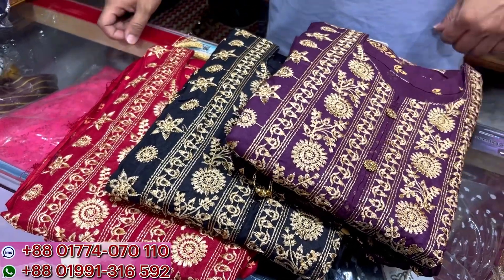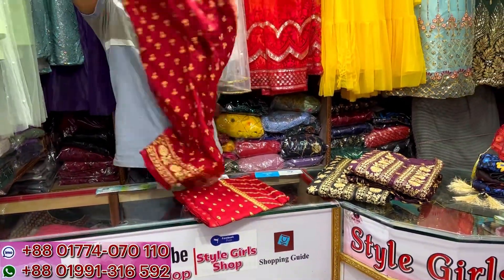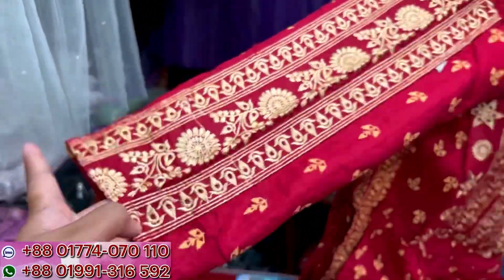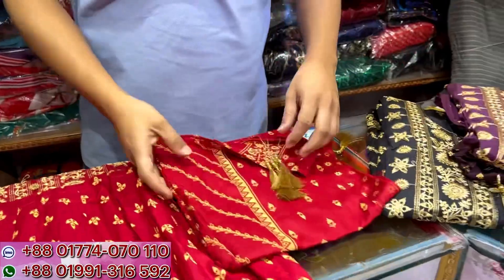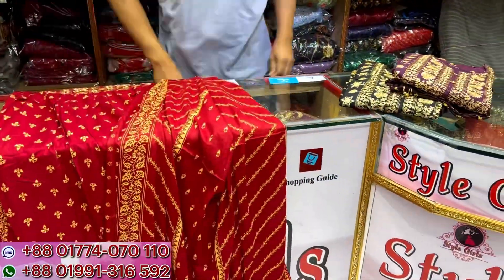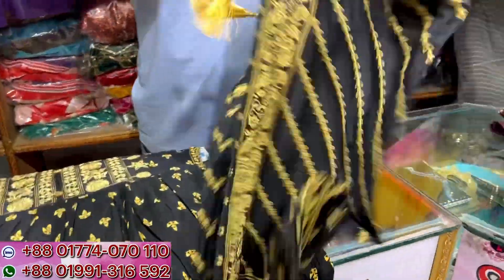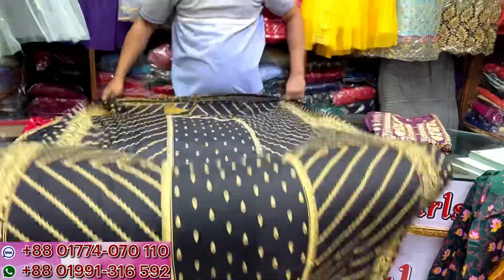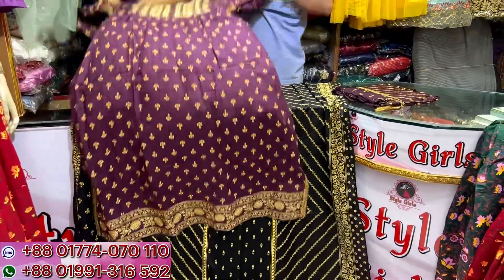Vairal boutique nayracut Kurti/2pc collection 2023 || বুটিক স্টাইলের নায়রাকাট কুর্তি কালেকশন